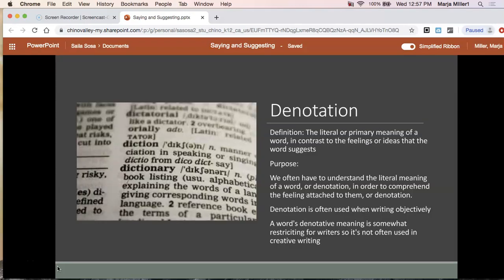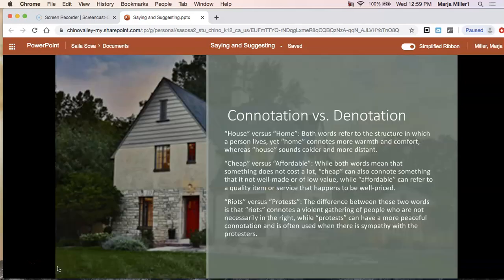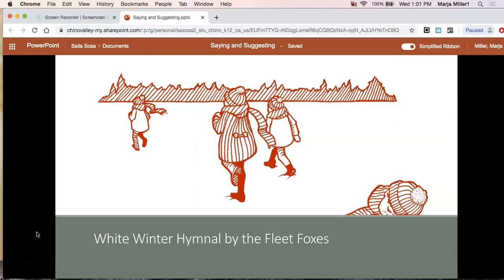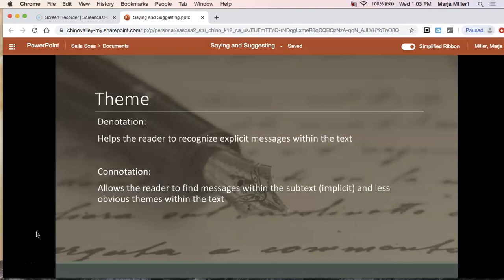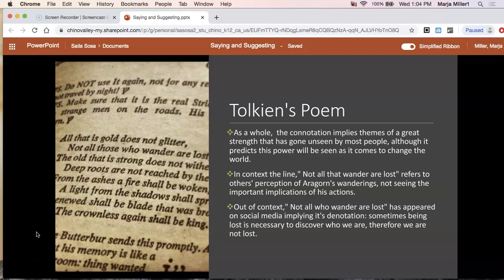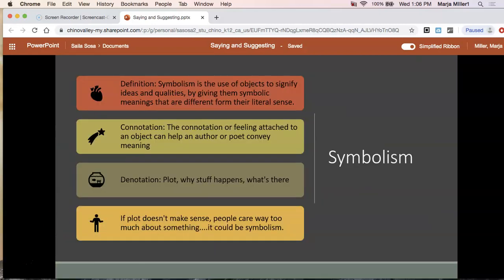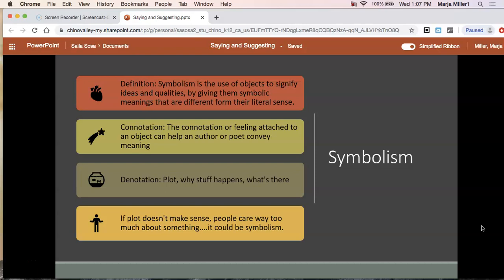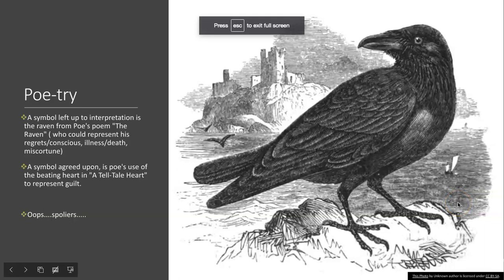How to Examine ways of Saying & Suggesting